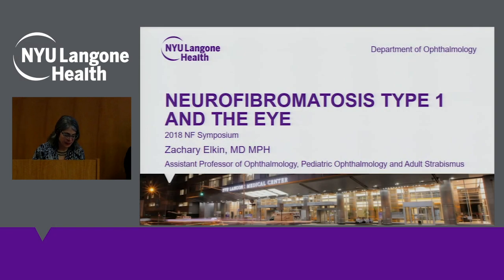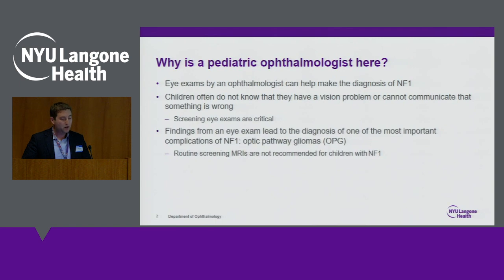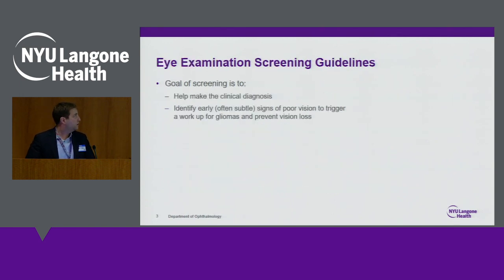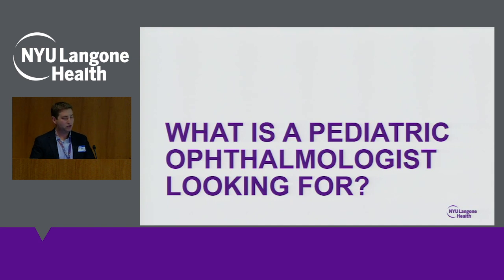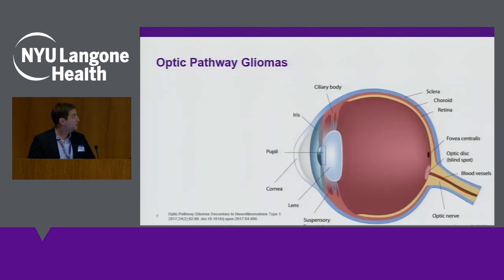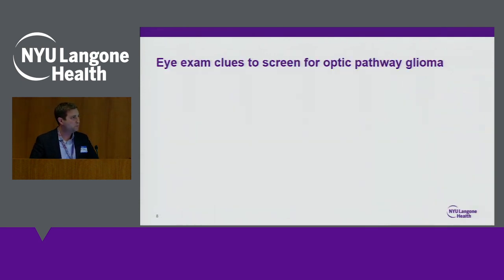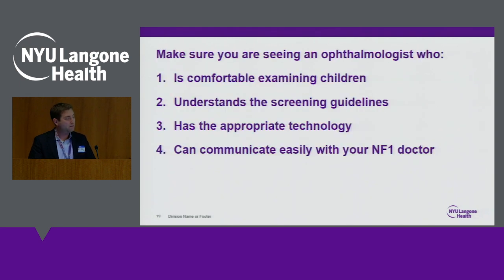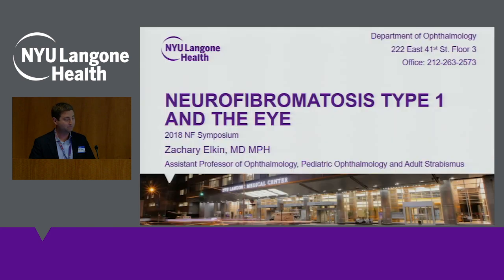Ophthalmic Findings in NF1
NYU Langone Ophthalmologist Dr. Zachary Elkin discusses Ophthalmic Findings in NF1.